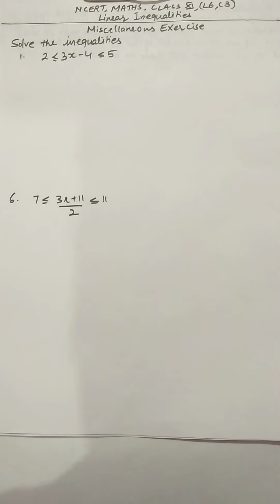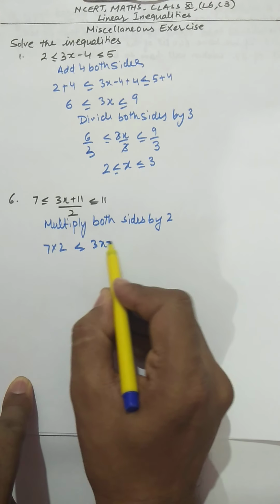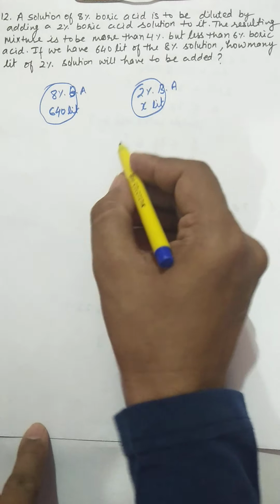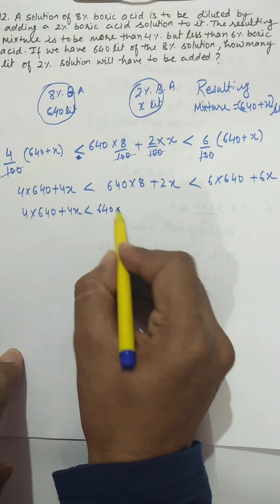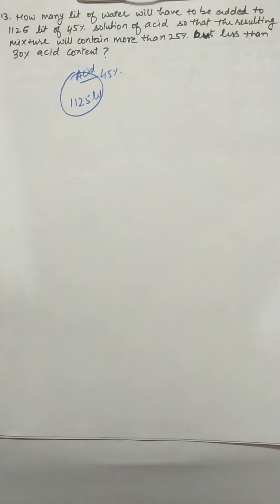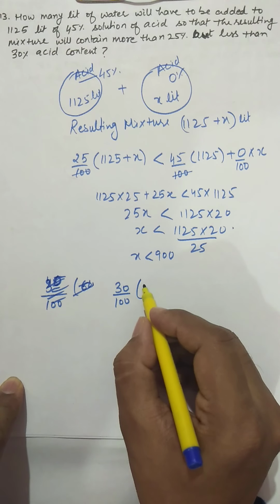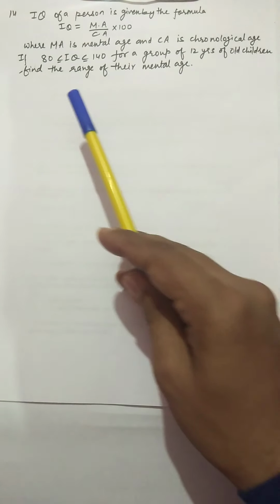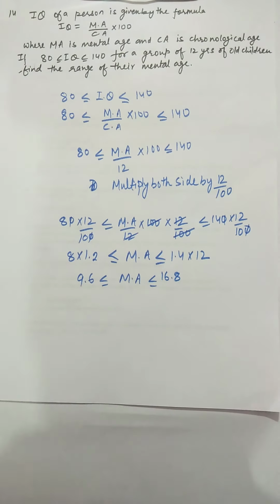class 11# L6, C3#ncert maths # linear inequalities misc. Ex #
This video will cover problems of misc ex of chapter 6.